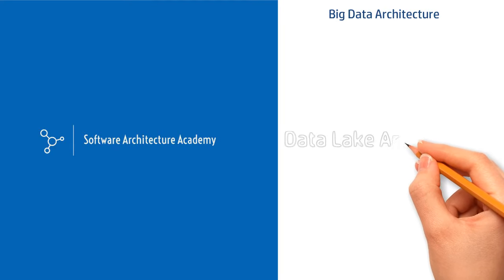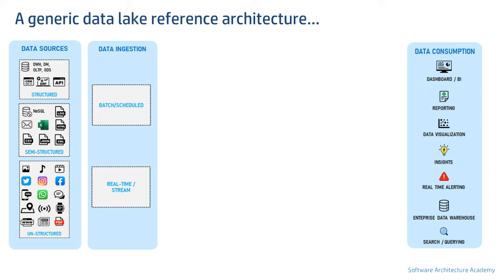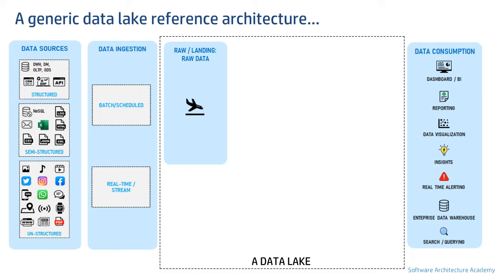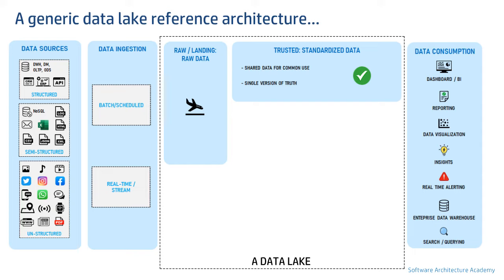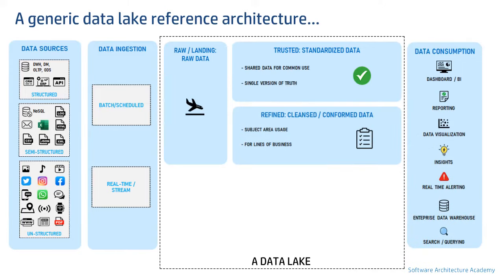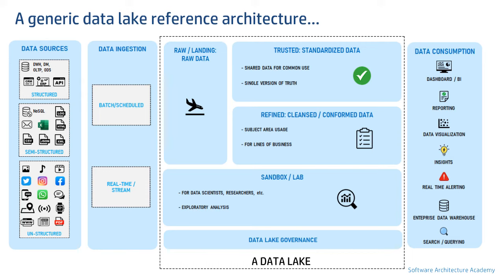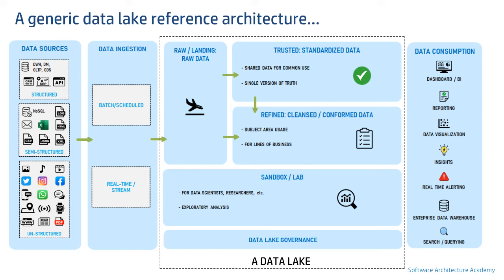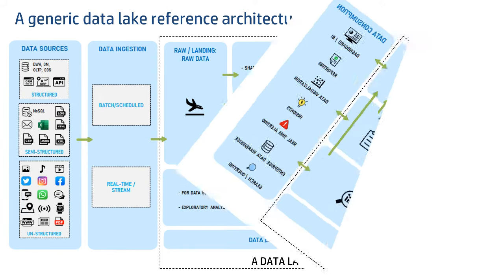Data Lake Architecture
We will discuss a generic reference Data Lake Architecture in 2 steps
1) Layers or Zones
2) Possible data flows.

We will also touch base upon batch and stream/real-time processing